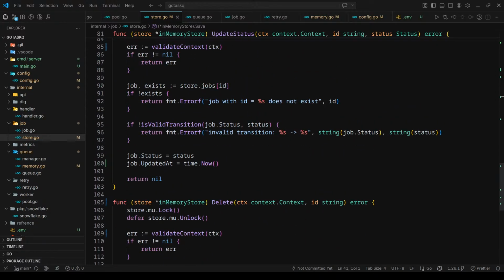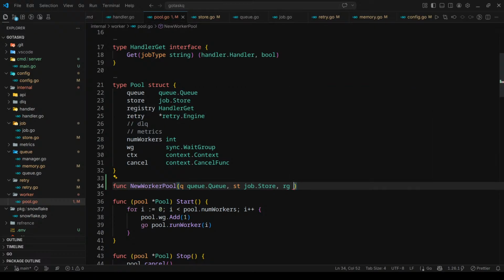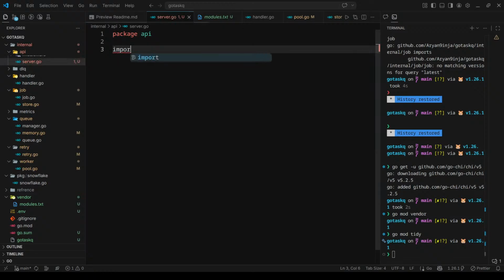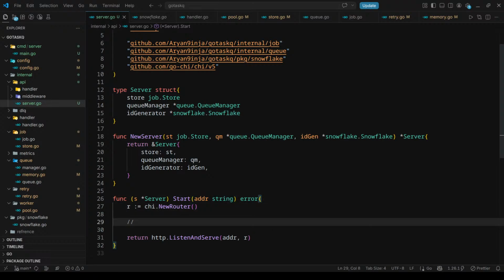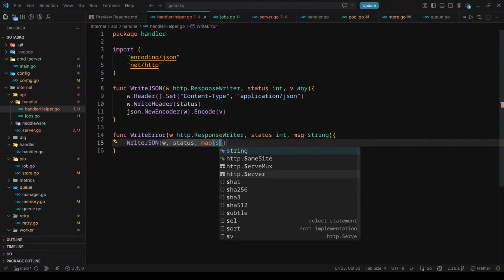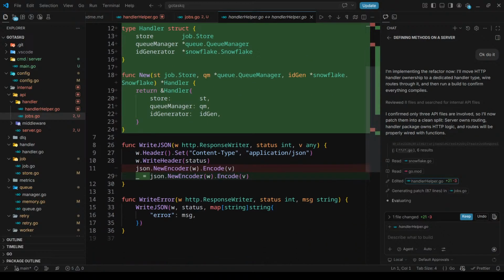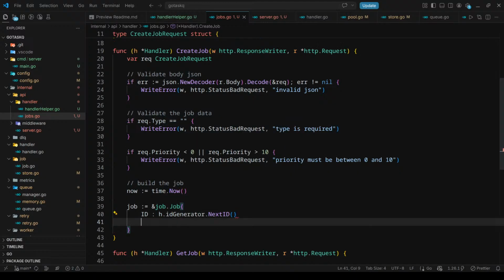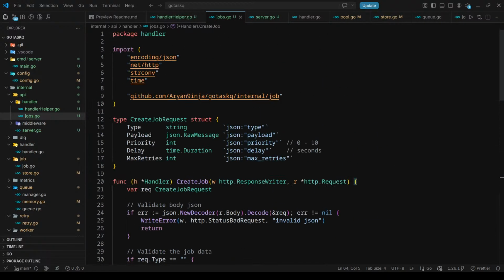Building a Distributed Job Queue in Go from Scratch | GoTaskQ P-6